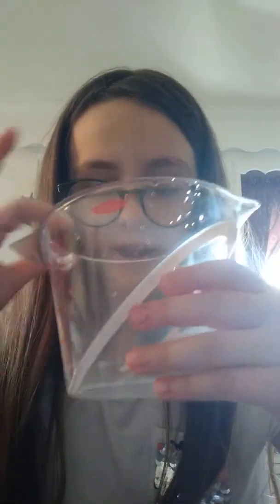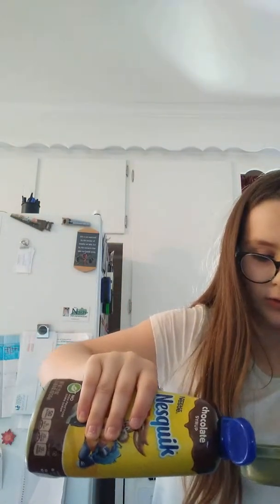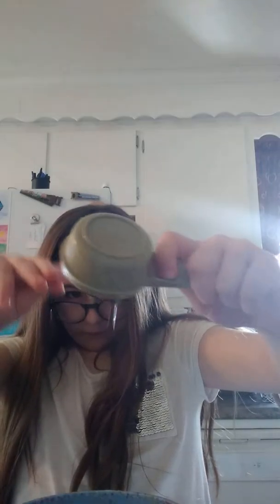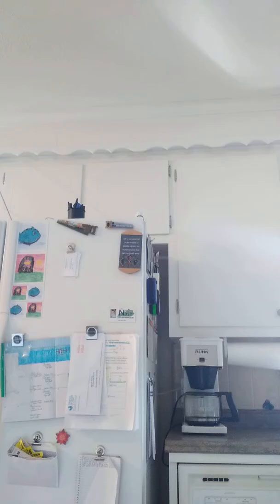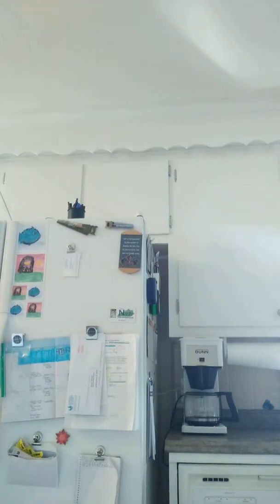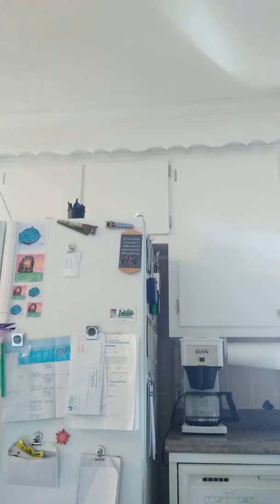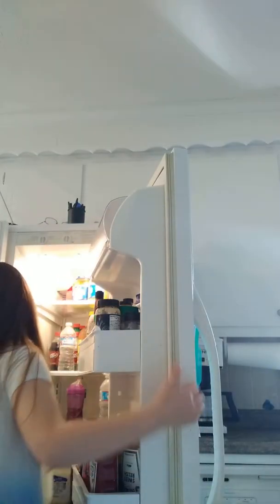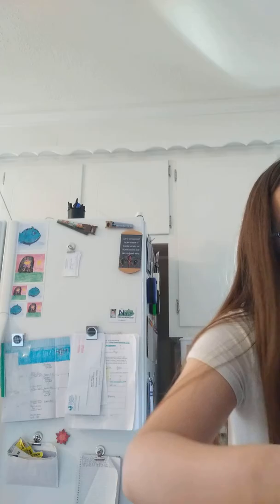How to make a delicious dessert part 3😋